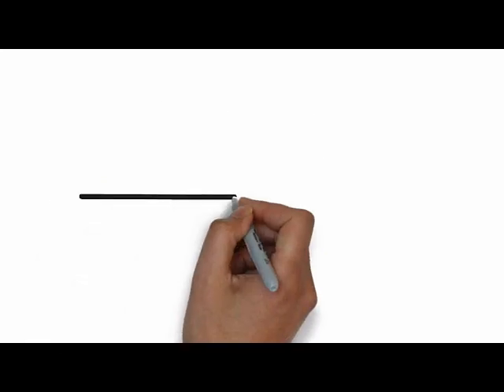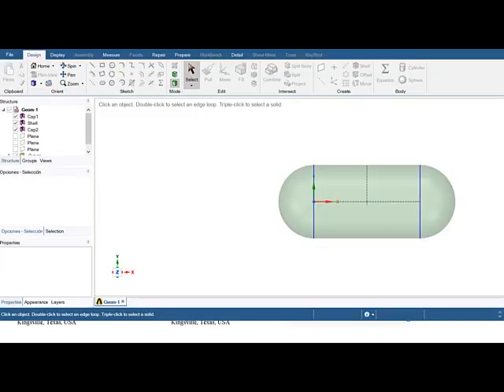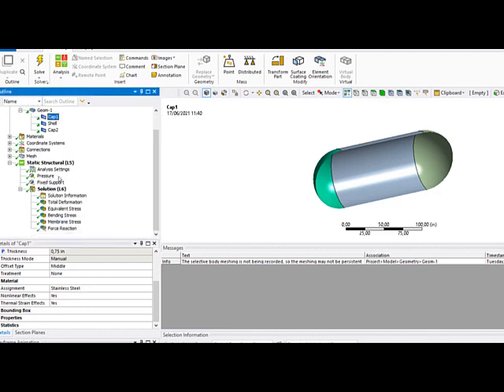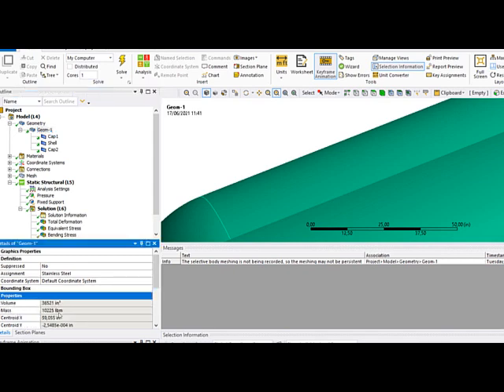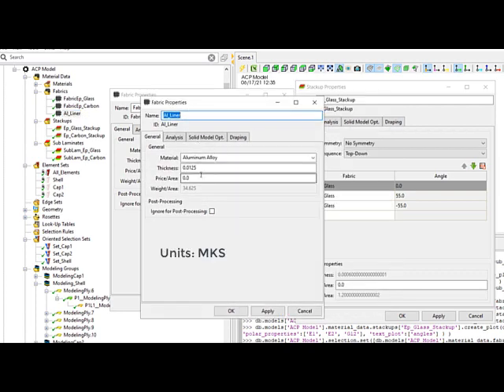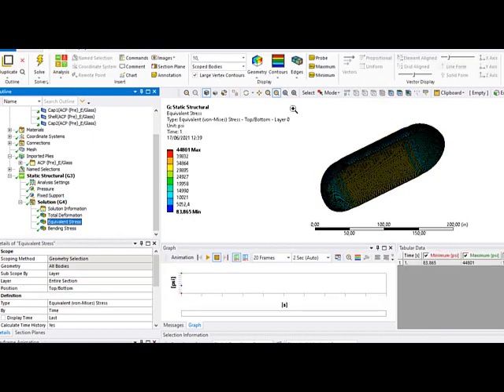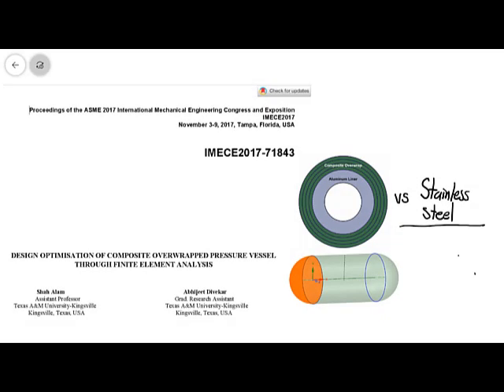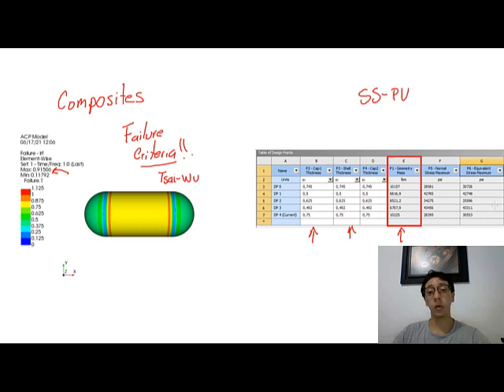Composites in Pressure Vessels using Finite Element Analysis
This is our first video in 2021, This 1st part, is related to using composites in pressure vessel, there is a comparison between a pressure vessel made of Stainless Steel and Composite Overwrapped (using Aluminum as liner), we want to shared our results from an exercise taken from an ASME IMECE Publication made by Texas A&M University.
1. Intro 0:08
2. Stainless Steel PV - FEA analysis 00:45
3. Optimization 02:41
4. Composite Overwrapped PV - FEA Analysis 03:09
5. Thinking Out of the Box 05:33